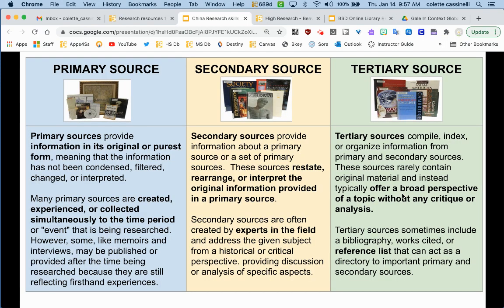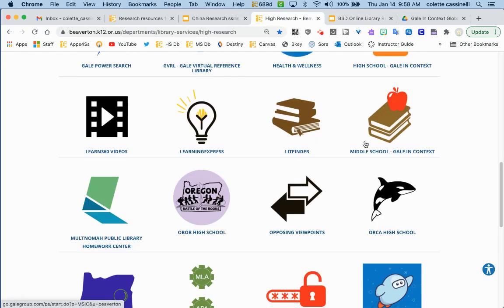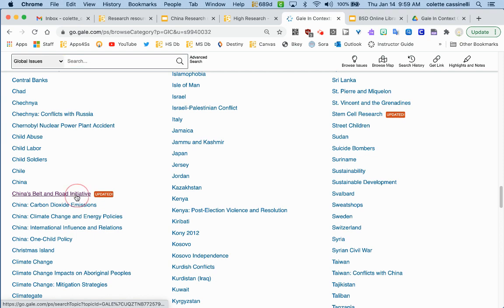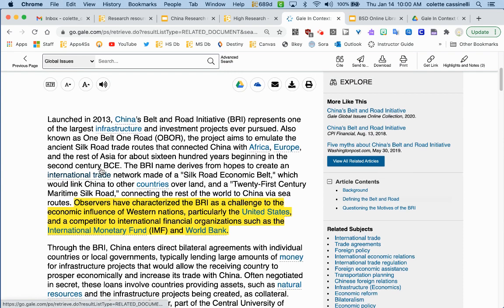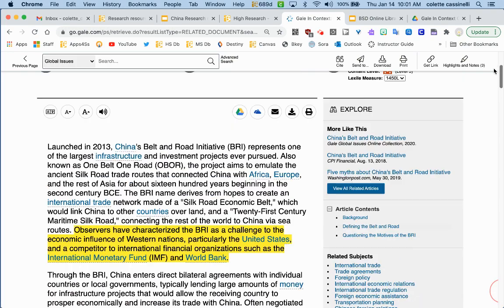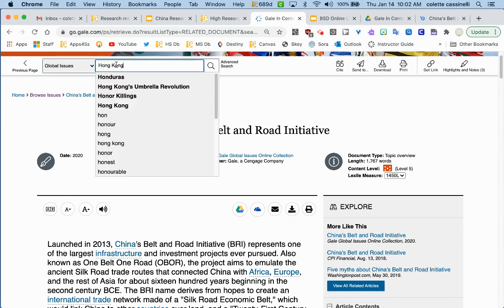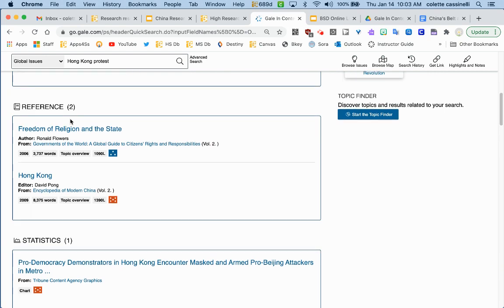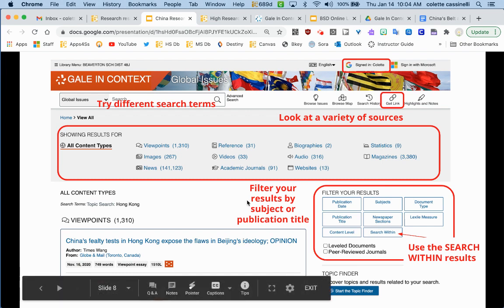China Research Using Global Issues Database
For McLain's WH9 Classes